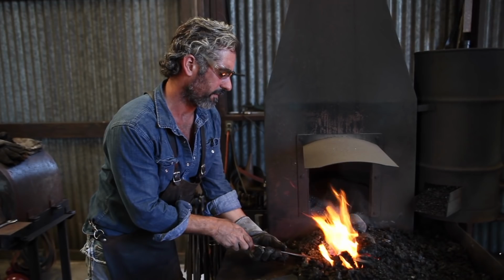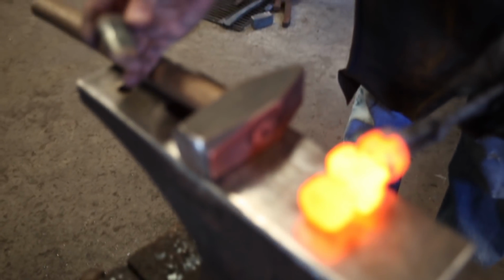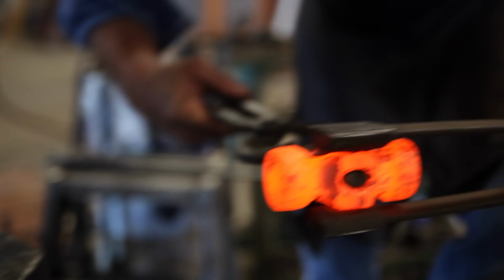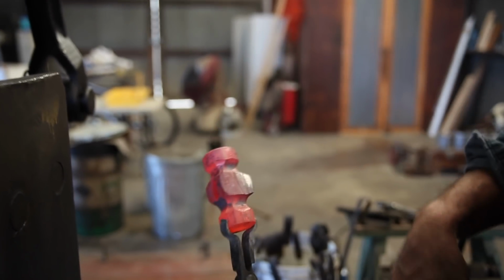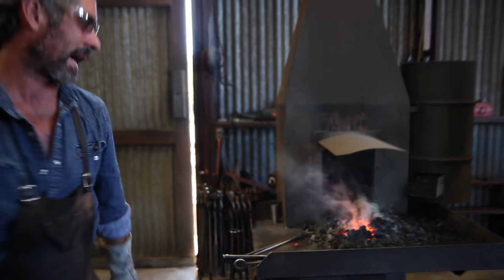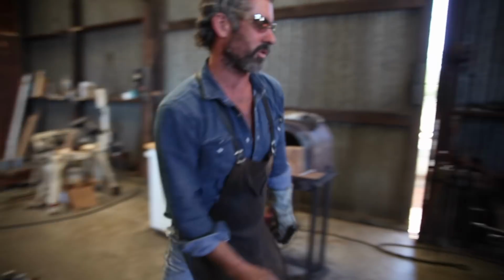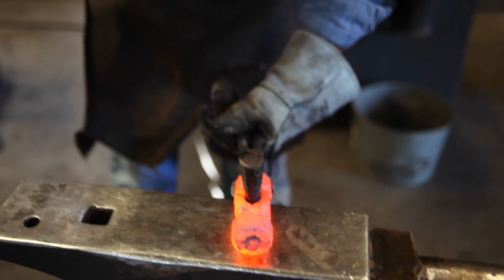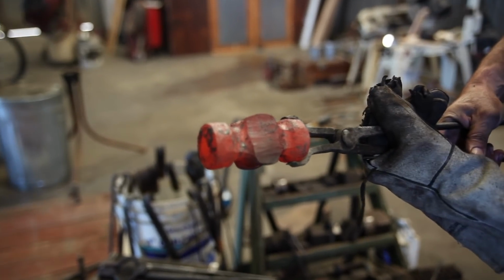Forging a Rounding Hammer with Brent Bailey- Part 2- Tool Maker Blacksmith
Follow tool maker Brent Bailey as he finishes forging one of his signature rounding hammers.

Brent Bailey has decades of experience as a blacksmith and tool maker. His YouTube channel offers a variety of videos showing you his techniques for various processes.
Brent posts actively on instagram as he finishes new pieces and works on classics